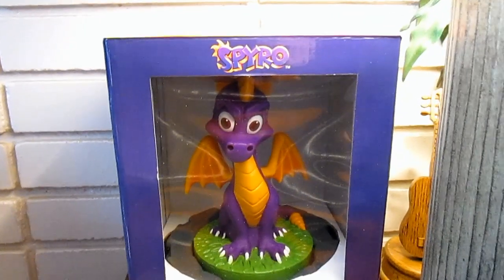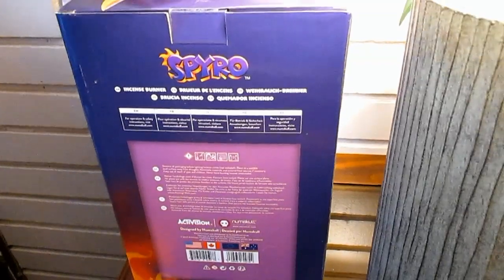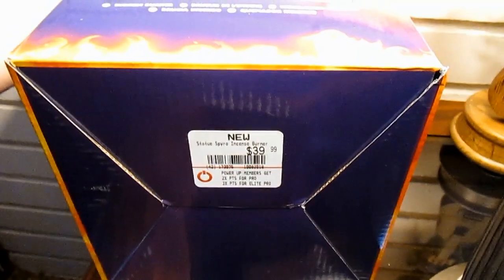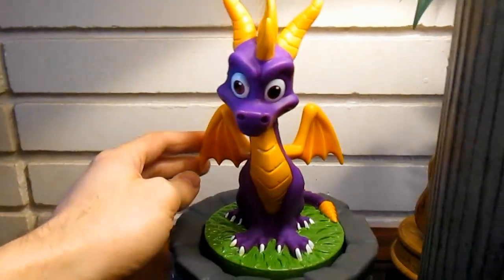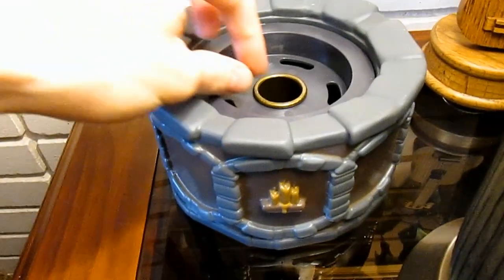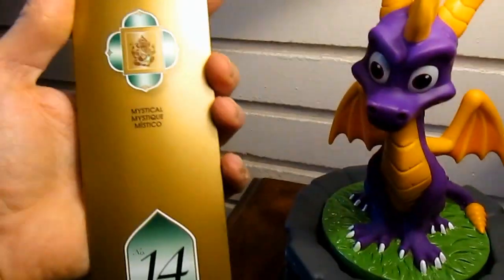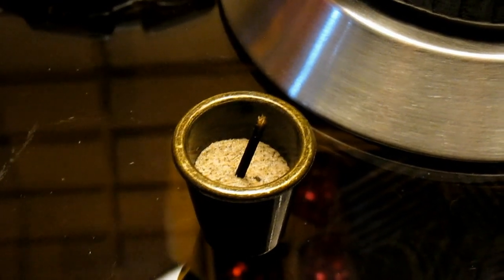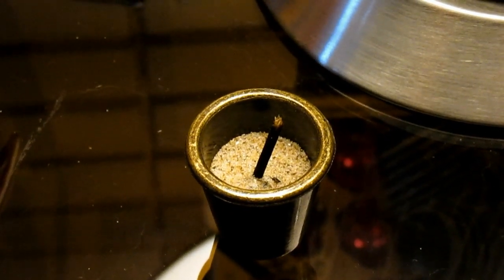Spyro the Dragon Incense Burner Statue (Spyro Reignited Trilogy for PS4, Xbox One, PC) Gamestop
I was doing some black Friday shopping and came across this- so I randomly bought it from Gamestop.
It's actually very cool and works really well. It's bigger than I thought too.

I haven't played the new game, but I played the 2nd Spyro demo version as a kid back in '99 and liked it.